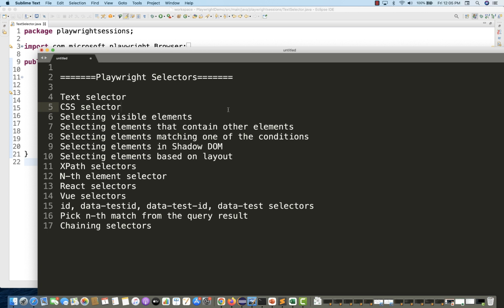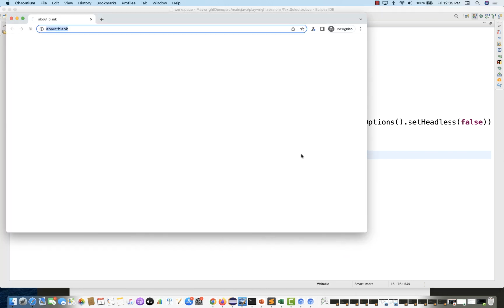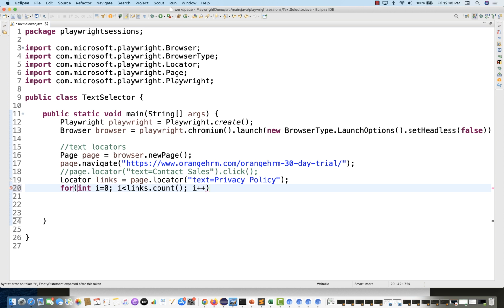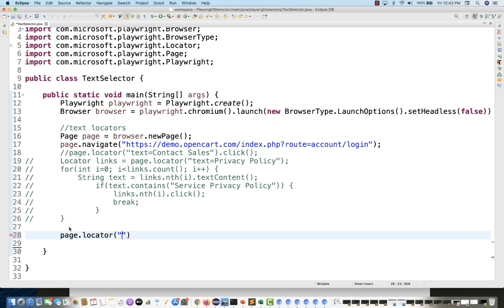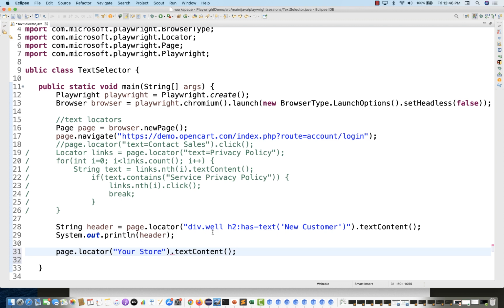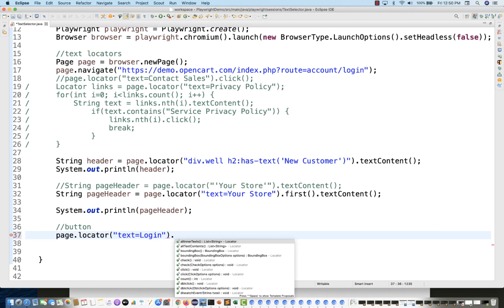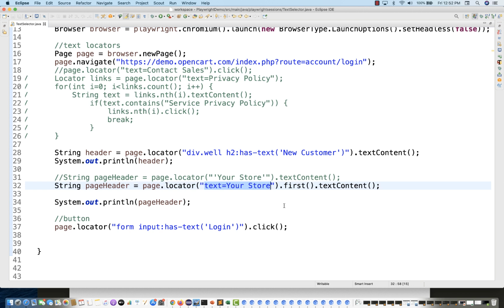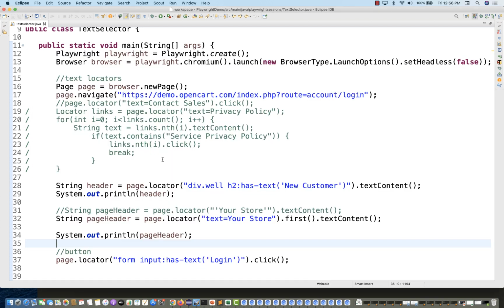#10 - Text Selectors in Playwright || Playwright with Java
Naveen AutomationLabs Paid Courses:
GIT Hub Course: